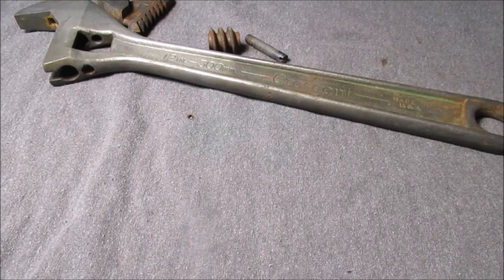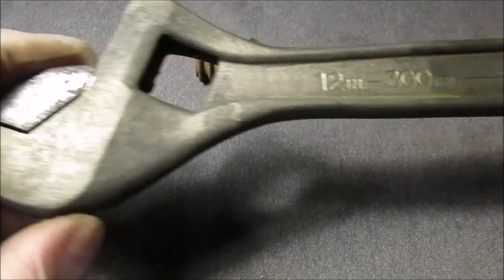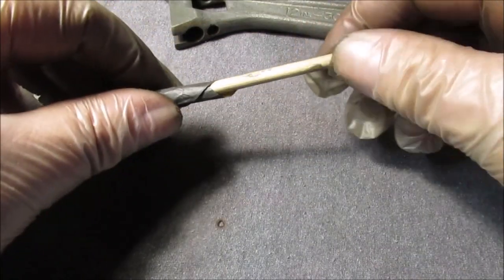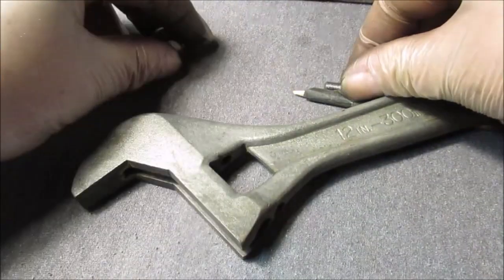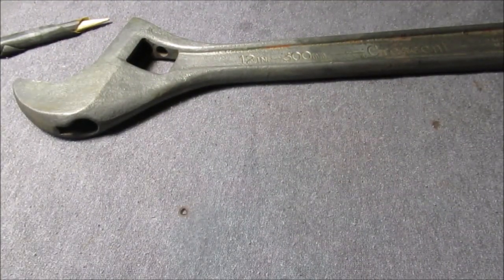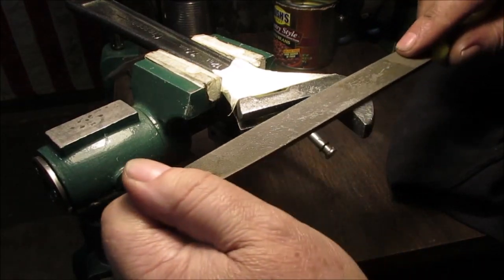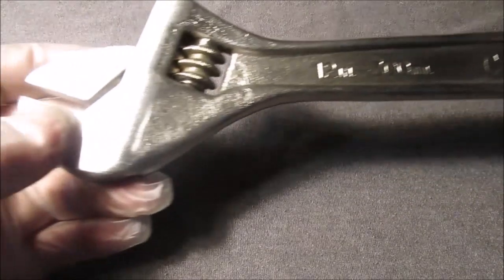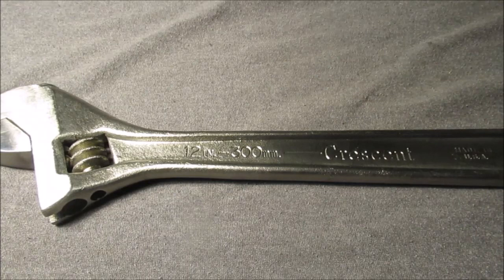RESTORE 12 inch Crescent Brand Wrench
Restore wrench that I removed the rust from with the hot vinegar Note : I do not get paid to show any products on my videos